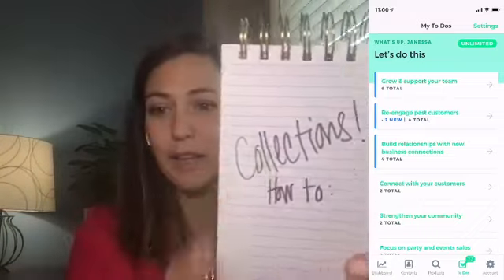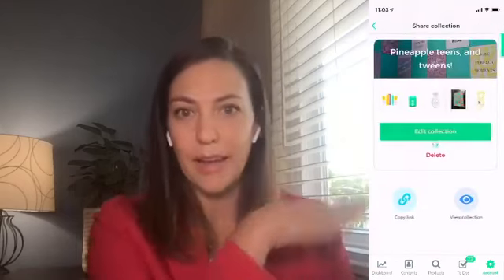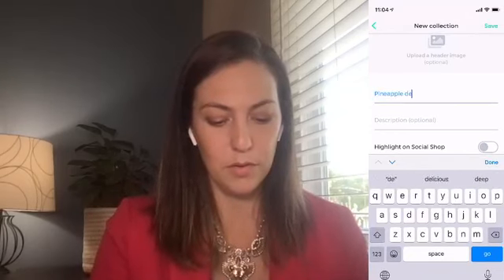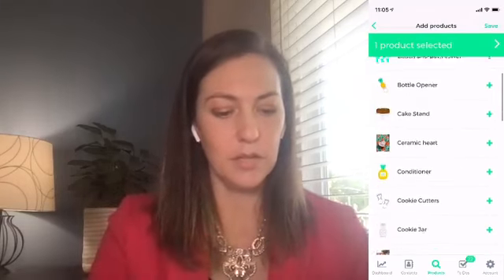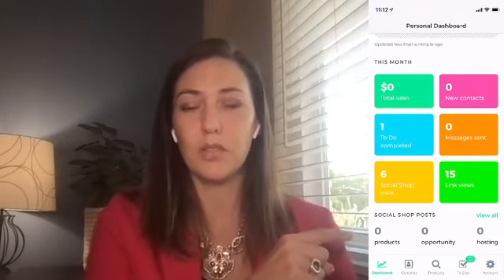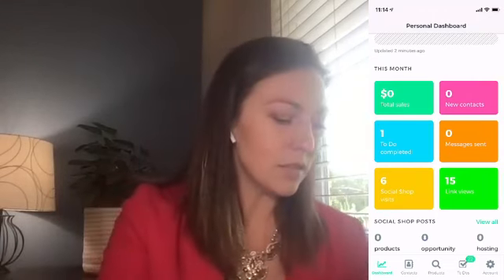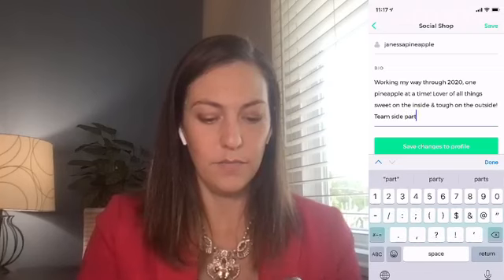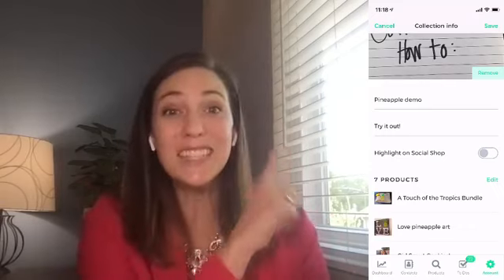What the side part has to do with your business?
The side part/middle part debate continues on. Whether you've picked a side or not (pun intended), you can learn how to ensure you appeal to those that are like you. Learn how to create collections in Sell with AMI for parties, custom recommendations and more. Also learn how to update your Social Shop to be relevant to current events and share what matters to shoppers.

We invite you to join the community to learn and grow with others. For inspiration and to hear how others are working their businesses, join the AMI Community

Don't have the AMI app yet?